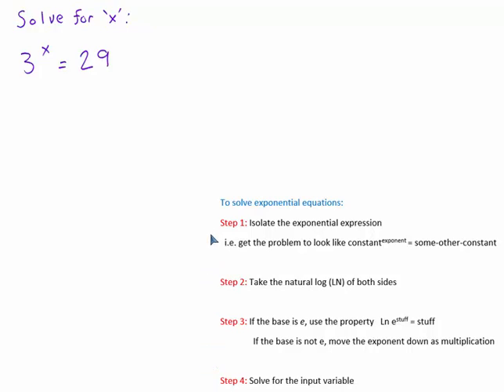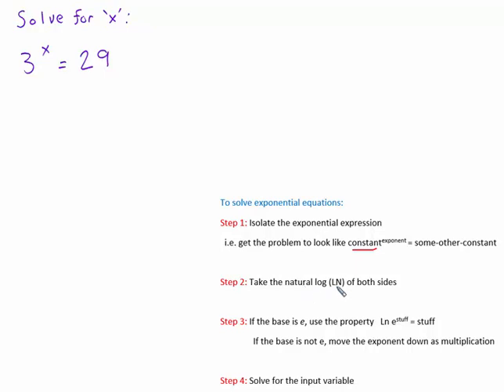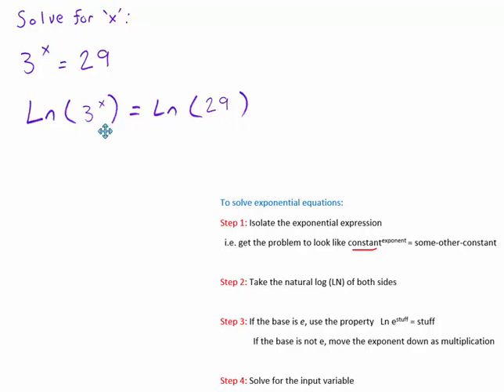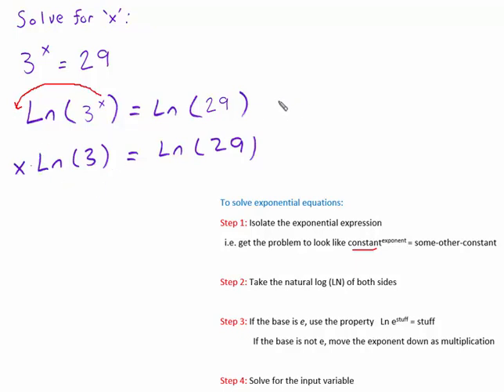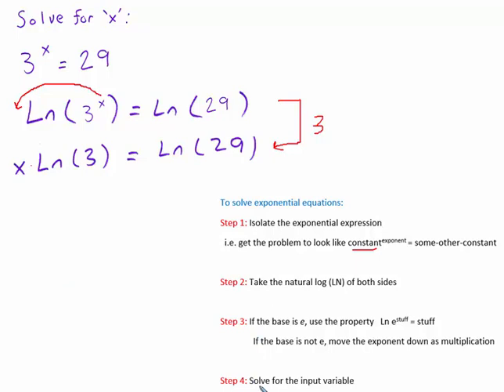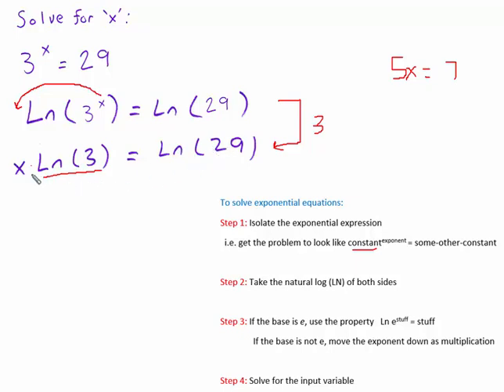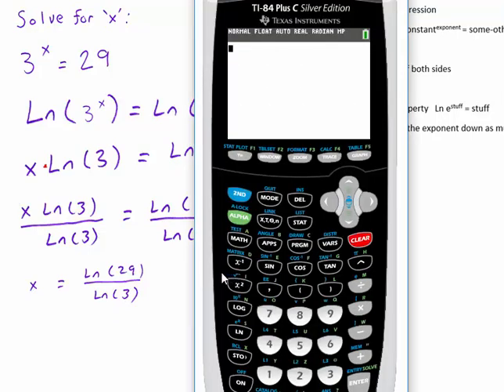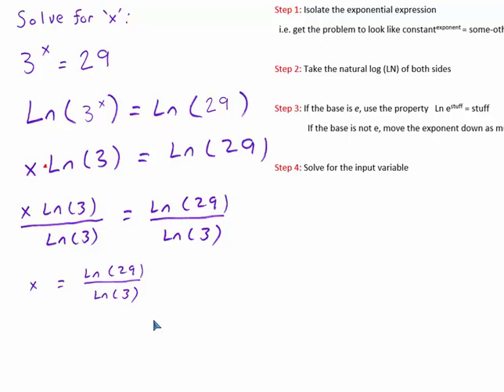solve simple exponential equation example 1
4 steps to solve an exponential equation and get an exact answer and an approximate answer.